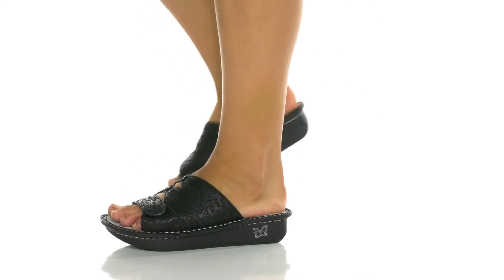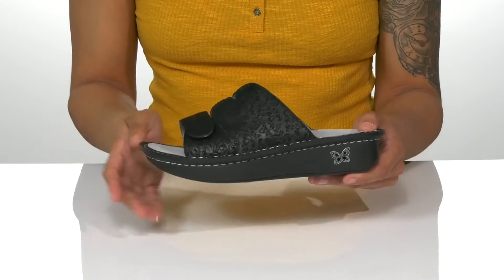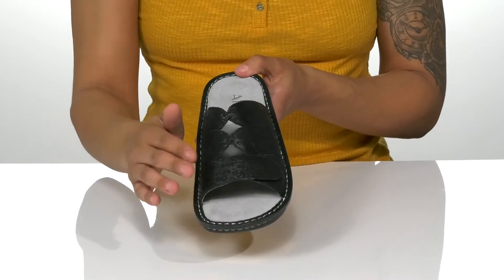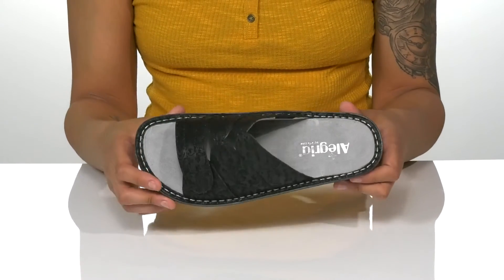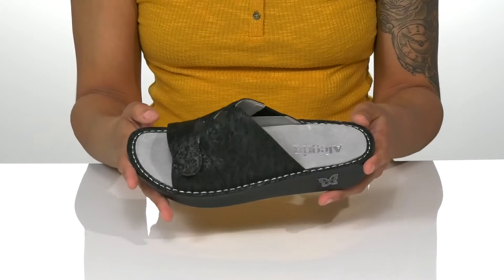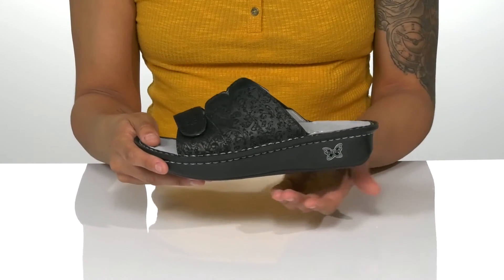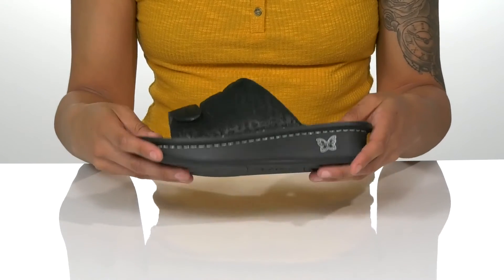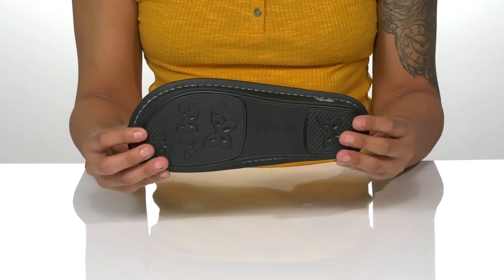Alegria Klara SKU: 9627471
Give a voguish touch to your casual look wearing the Alegria® Klara sandals.
Platform sandals featuring leather upper with embroidered cutout straps.
Leather lining with brand name detailing.
Built-in Memory Foam, arch support.
Open round toe silhouette.
Rhinestone studded butterfly graphic embossed on the sole.
Adjustable hook-and-loop closure on the foot strap.
Easy slip-on style.
Man-made outsole.
Imported.